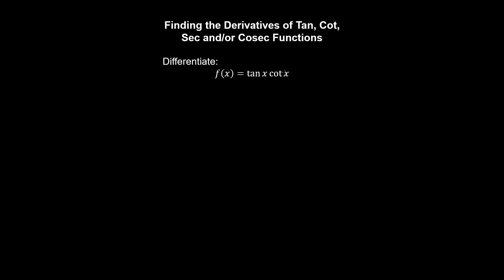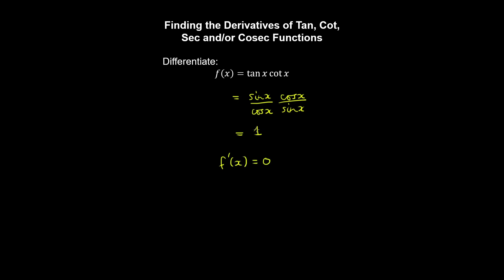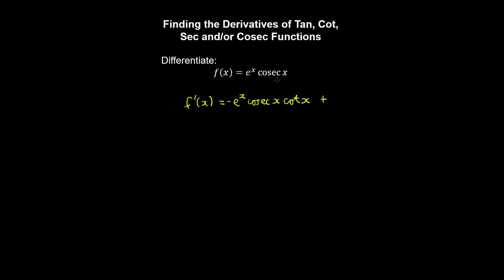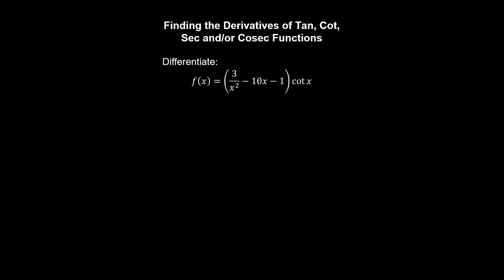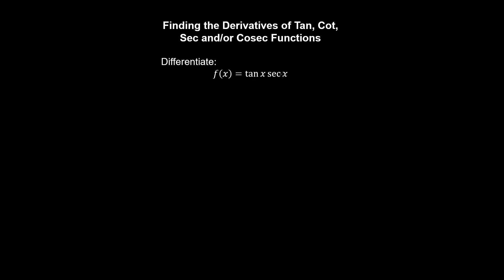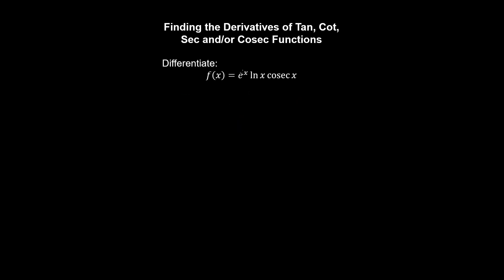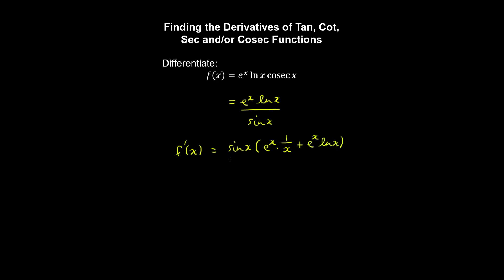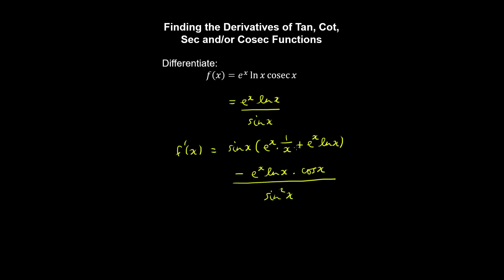Derivatives of Trig Functions, Examples - AP Calculus AB/BC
This AP Calculus AB/BC video covers worked examples on evaluating the derivatives of trig functions using trig identities and derivative rules.

This video is part of Unit 2 of AP Calculus AB/BC on Differentiation - Definition and Fundamental Properties.